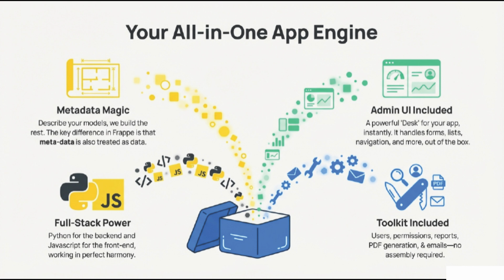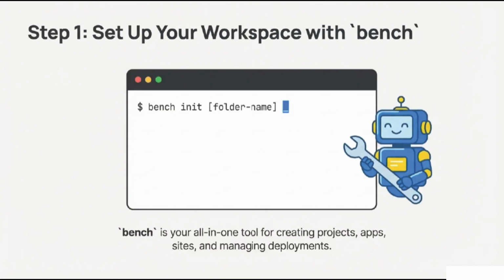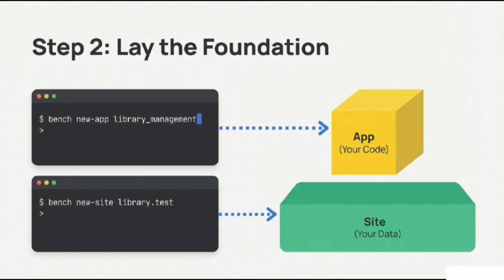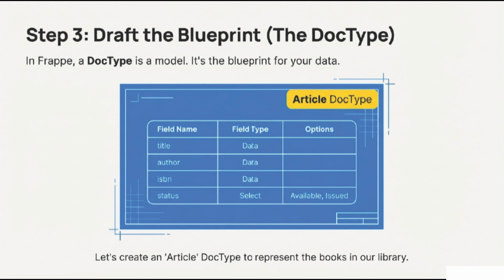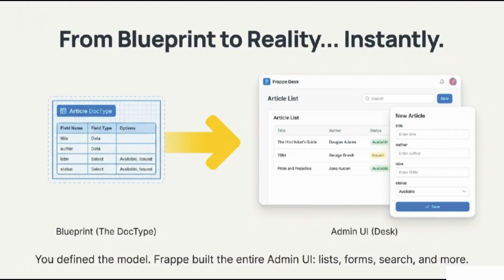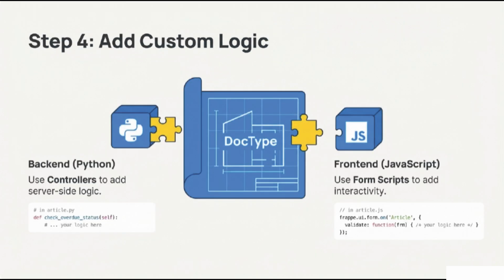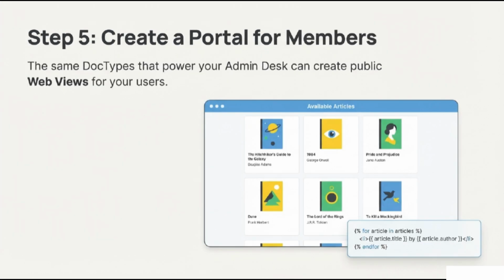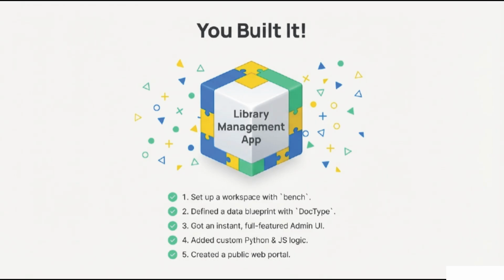Frappe Framework for Beginners: Your First Project Explained (Step-by-Step)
Stop stitching together databases, frontends, and backends. Meet your new All-in-One App Engine.

Welcome to the first official tutorial on Code India. Today, we are "Unboxing" the Frappe Framework.

If you are a Python developer or an ERPNext enthusiast, you know the pain of writing boilerplate code. In this video, I show you how to go from Zero to a Working Application in just 5 logical steps using the Frappe Framework.

👇 What we cover in this video: We walk through the architecture of a Library Management App, demonstrating how Frappe handles the heavy lifting for you.

The "Metadata Magic": Define a DocType, get an App.

Batteries Included: Why you don't need a separate PDF generator or Email service.

The 5-Step Formula: From bench init to a public web portal.

🔥 The Code India Roadmap:

Set Up: Using Bench to manage your workspace.

Blueprint: Creating DocTypes (Your Data Models).

Logic: Adding custom Python (Backend) and JS (Frontend).

Portal: Generating public-facing web pages instantly.

💡 Why use Frappe? It creates a perfect harmony between Python on the backend and JavaScript on the frontend. You define the model, and Frappe builds the Admin UI, Lists, Forms, and Search automatically.